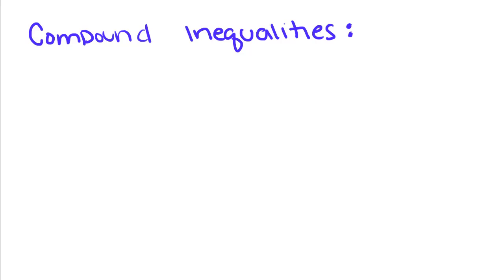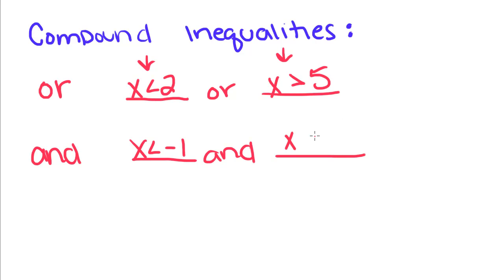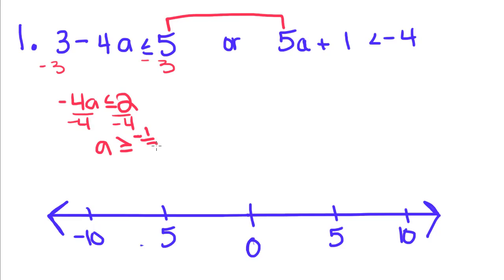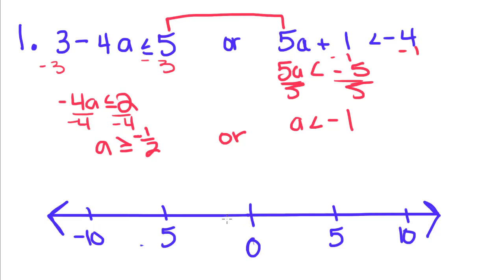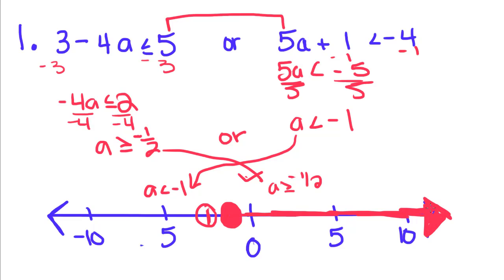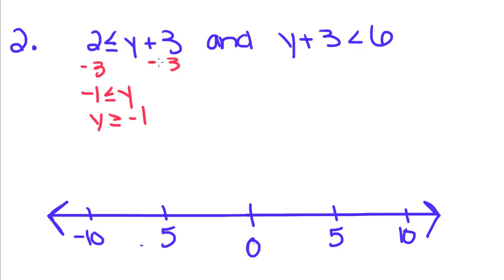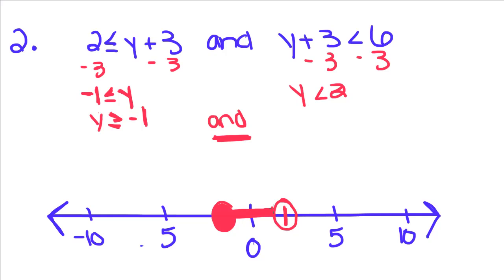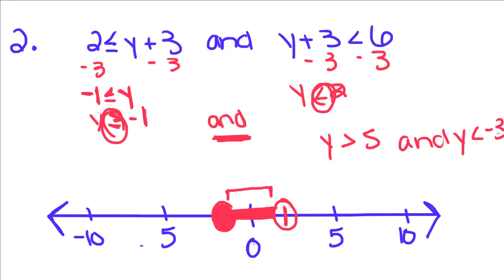Algebra Tutorial - 11 - Solving and Graphing Compound Inequalities